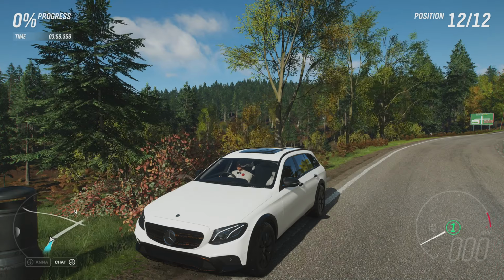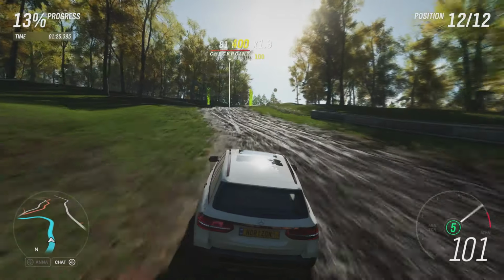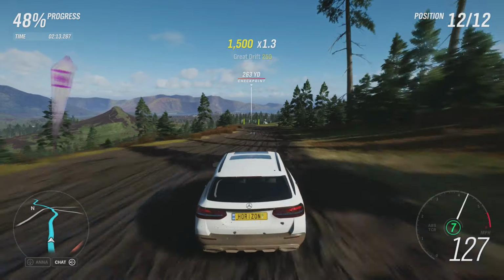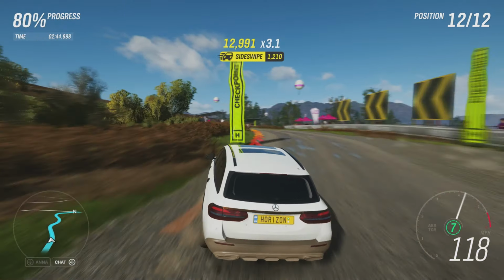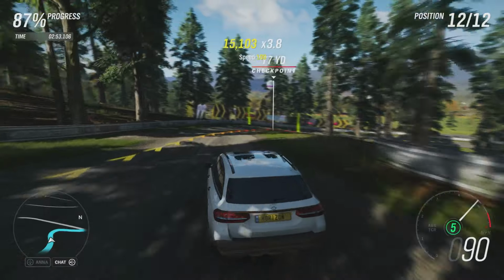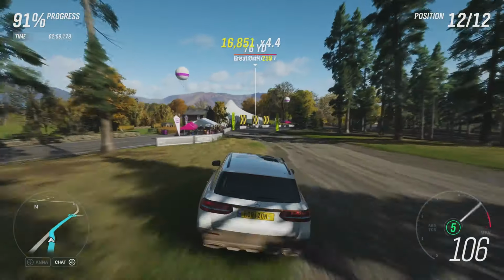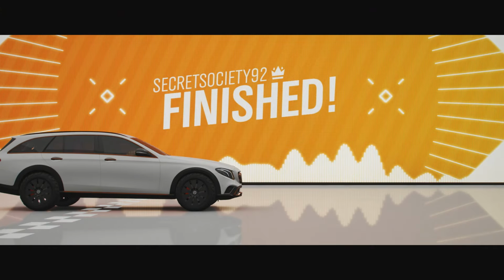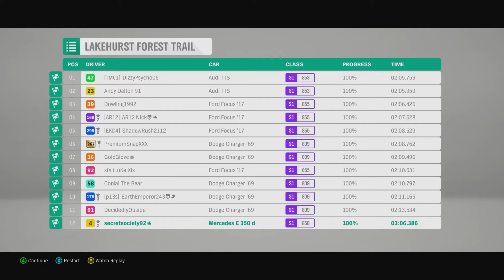Extreme Offroad Silly Builds - 2017 Mercedes-Benz E 350 D 4MATIC All-Terrain (Forza Horizon 4)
With its original diesel engine upgraded can this slightly offroad orientated estate car really match the rally cars and SUV's that have been before it?

Previous Times -

1. 2019 Lamborghini Urus - 2:02.616
2. 2019 Chevrolet Corvette ZR1 - 2:02.783
3. 2017 Maserati Levante S - 2:02.816
4. 1963 Ferrari 250LM - 2:03.217
5. 2013 Mini X-Raid All4 Racing Countryman - 2:03.517
6. 2018 Jeep Grand Cherokee Trackhawk - 2:03.684
7. 2011 Citroën DS 3 Racing - 2:04.117
8. 2018 Mini John Cooper Works Countryman ALL4 - 2:04.618
9. 2018 Chevrolet Camaro ZL1 1LE - 2:04.685
10. 2016 Subaru WRX STI VT15R Rally Car - 2:04.885
11. 1973 Land Rover Range Rover - 2:05.018
12. 1993 Toyota #1 T100 Baja Truck - 2:05.018
13. 2018 Honda Civic Type R - 2:05.052
14. 723 Quartz Regalia Type-D - 2:05.085
15. 2011 Ford Transit SuperSportVan - 2:05.118 (Snow)
16. 1984 Opel Manta 400 - 2:05.352
17. 2006 Mitsubishi Lancer Evolution IX MR - 2:05.619
18. 2018 Mercedes-Benz X-Class - 2:05.786
19. 1973 Renault Alpine A110 1600S - 2:05.986
20. 1974 Lancia Stratos HF Stradale - 2:06.553
21. 1973 Ford Escort RS1600 - 2:06.720
22. 2017 RAM 2500 Power Wagon - 2:06.987
23. 723 Quartz Regalia - 2:07.054
24. 1980 Renault 5 Turbo - 2:07.154
25. 2018 Porsche Cayenne Turbo - 2:07.254
26. 2018 Alfa Romeo Stelvio Quadrifoglio - 2:07.521
27. 1983 Volvo 242 Turbo Evolution - 2:07.688
28. 2010 Vauxhall Insignia VXR - 2:07.721
29. 1964 Austin FX4 Taxi - 2:07.788
30. 1980 Abarth Fiat 131 - 2:08.155
31. 2018 Exomotive Exocet Off-Road - 2:08.188
32. 1959 Ford Anglia 105E - 2:08.332
33. 2017 RAM Rebel TRX Concept - 2:08.422
34. 1958 MG MGA Twin-Cam - 2:08.889
35. 1969 Volkswagen Baja Bug - 2:09.790
36. 2018 Funco Motorsports F9 - 2:09.923
37. 1953 Morris Minor Series II Traveller - 2:09.990
38. 2014 Mercedes-Benz G 63 AMG 6X6 - 2:10.224
39. 1970 International Scout 800A - 2:11.258
40. 2018 Can-Am Maverick X RS Turbo R - 2:11.358
41. 1931 Bentley 8-Litre - 2:11.792
42. 2016 Ariel Nomad - 2:11.992
43. 1959 Cadillac Eldorado Biarritz Convertible - 2:12.259
44. 1965 Ford Transit - 2:12.893
45. 2017 Ferrari GTC4Lusso - 2:12.926
46. 1958 Morris Minor 1000 - 2:13.527
47. 1965 Morris Mini-Traveller - 2:13.727
48. 1966 Volkswagen Double Cab Pick-Up - 2:13.861
49. 1966 MG MGB GT - 2:14.661
50. 2018 Mini X-Raid John Cooper Works Buggy - 2:14.695
51. 1985 Porsche #185 959 Prodrive Rally Raid - 2:15.028
52. 2014 Morgan 3 Wheeler - 2:15.195
53. 1963 Volkswagen Type 2 De Luxe - 2:16.129
54. 2018 Top Gear Track-Tor - 2:18.866
55. 2014 Mercedes-Benz UNIMOG U5023 - 2:19.800
56. 2014 Terradyne Gurkha LAPV - 2:22.202
57. 2016 Volvo Iron Knight - 2:30.110
58. 1972 Reliant Supervan III - 2:34.982
59. 1981 Citroën 2CV6 - 2:39.686
60. 2015 Mercedes-Benz #24 Tankpool24 Racing Truck - 2:42.389
61. 1957 BMW Isetta 300 Export - 2:47.194
62. 1965 Peel Trident - 2:56.170
63. 1962 Peel P50 - 3:37.544